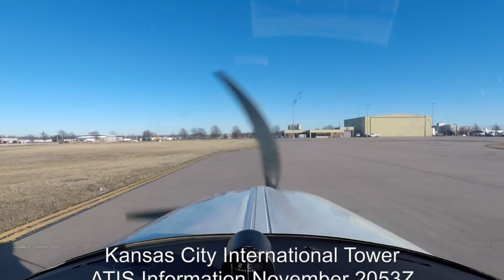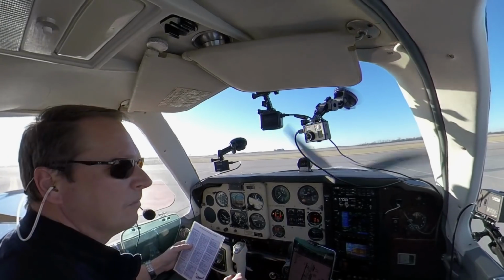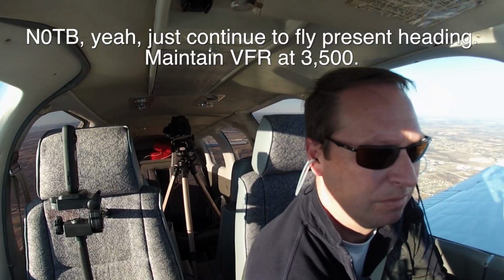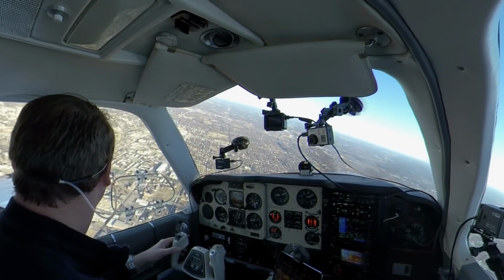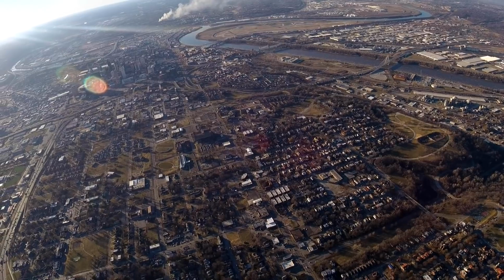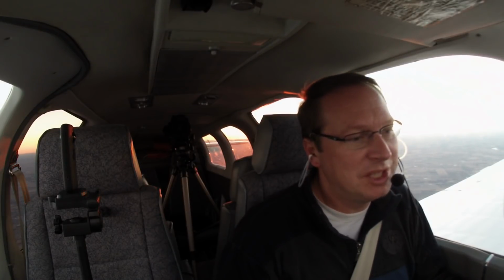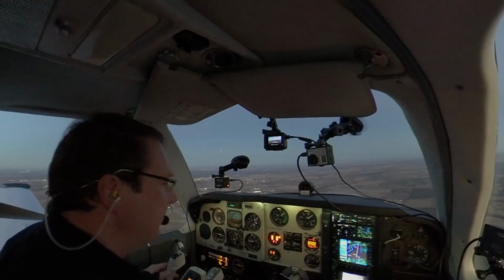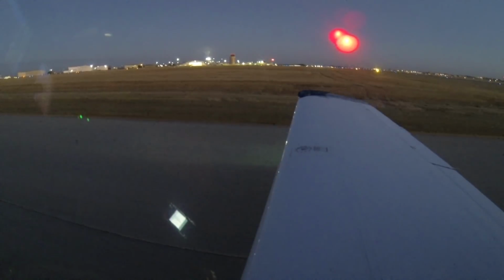VFR Take-Off from a Class Bravo Airport - Kansas City International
There is no need to be intimated when flying at a large international airport - knowing what to expect is half the battle, and this video shows a departure from Kansas City International, from starting the engine on the FBO ramp to requesting a departure clearance, to taking off, and even some sightseeing over the city of Kansas City. Follow along in this video, recorded on a beautiful day in January 2019 on a flight from KMCI to KCID (Cedar Rapids, IA).